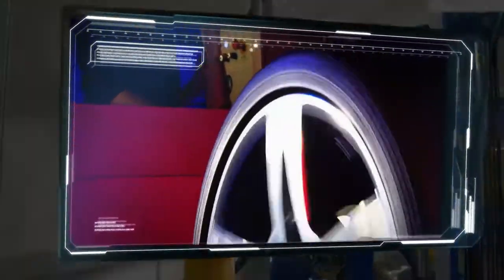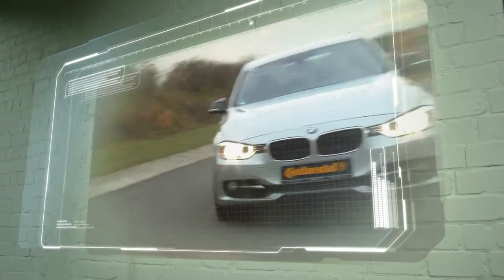Continental шинная академия (шины Континеталь)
Производство шин. Завод по производству шин.
Премиальные шины Continental.